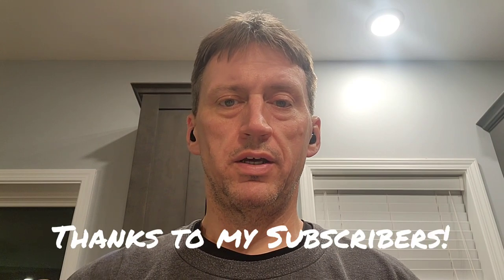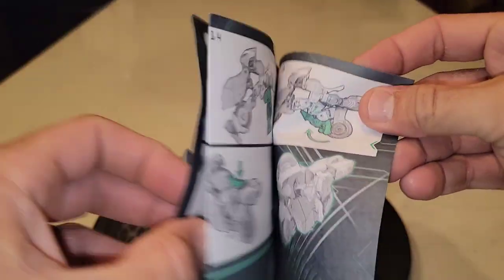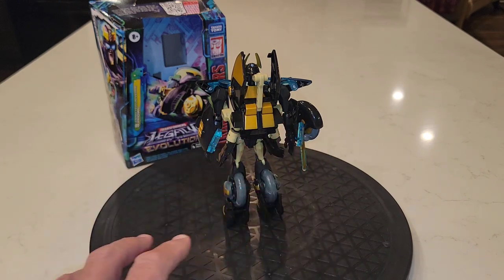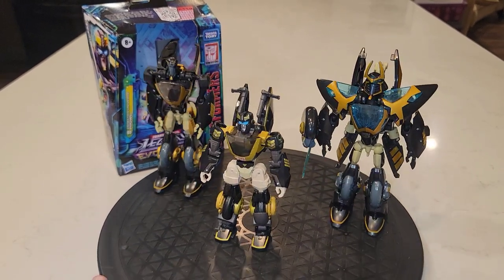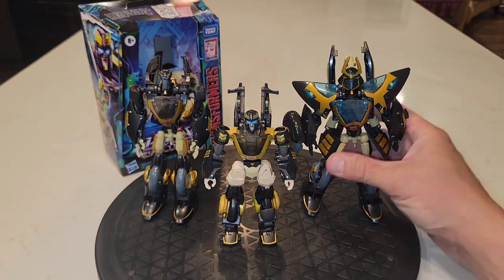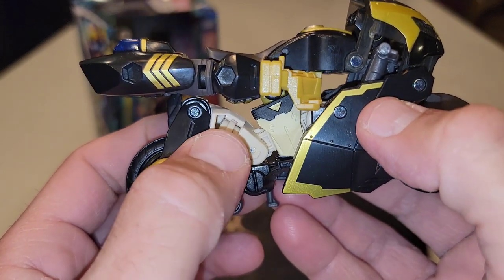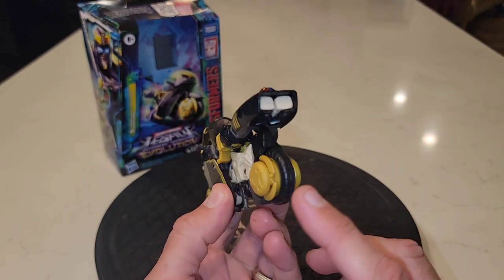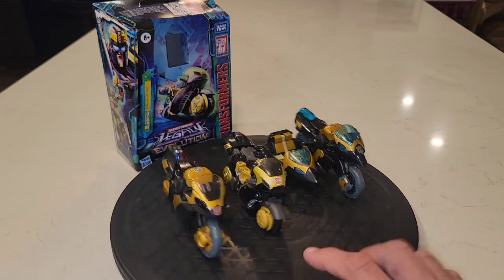Transformers Legacy Evolution Animated Universe Prowl: Quick Review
Some comparisons between old and new, here is my review!